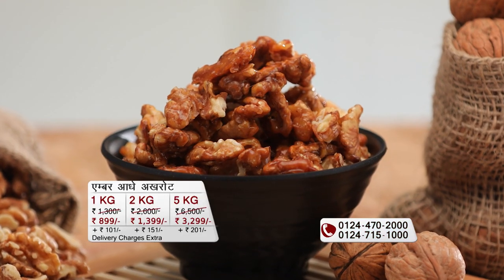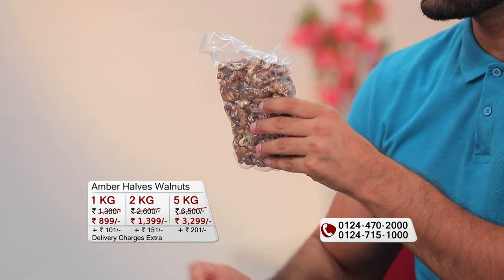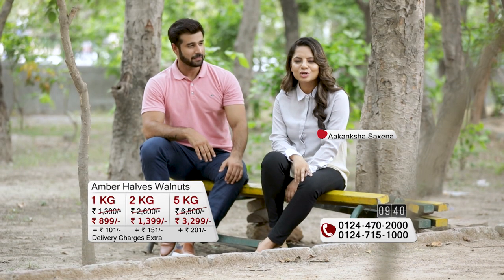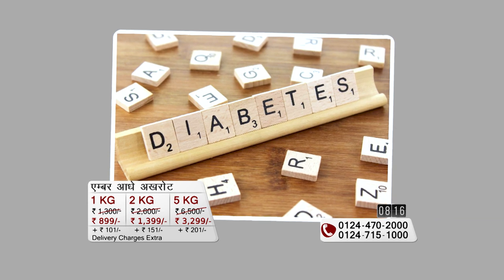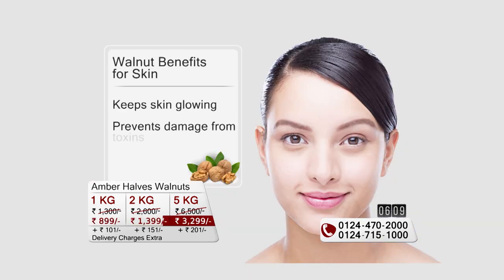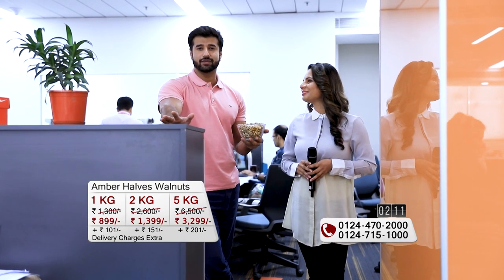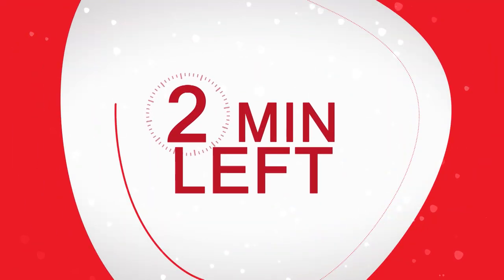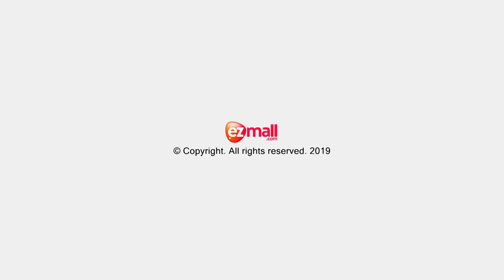Ezmall | Amber Halves Walnuts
Description: dd walnuts to your lifestyle for a healthy and active living. A regular intake of walnuts is considered conducive in boosting the body’s strength and replenishing its energy. These premium quality walnuts from the hills of Kashmir are a must-add to your regular diet.

This previously uploaded video may not represent current pricing and availability.